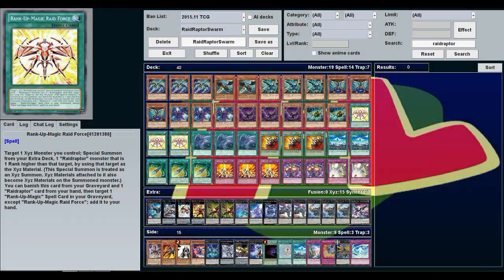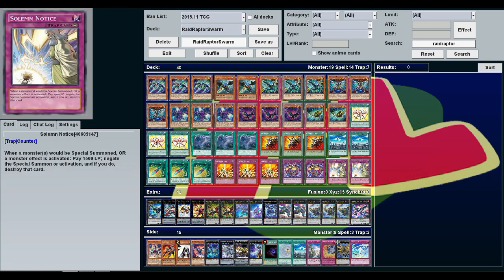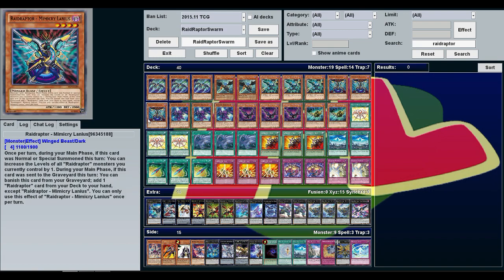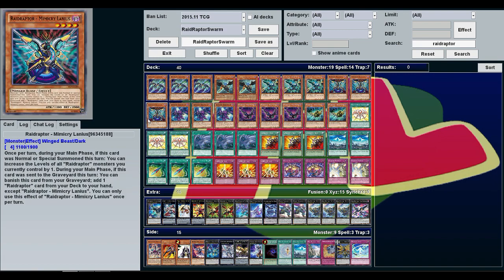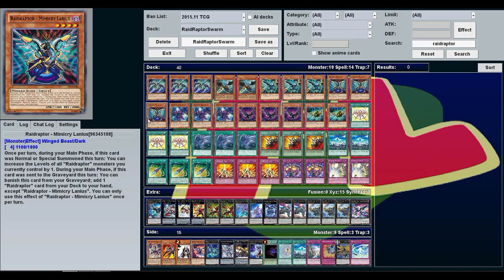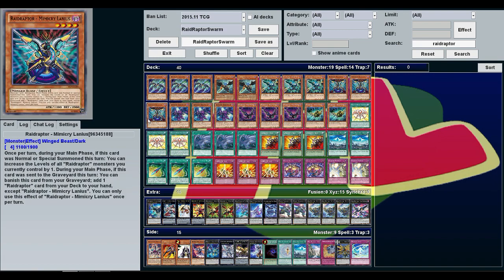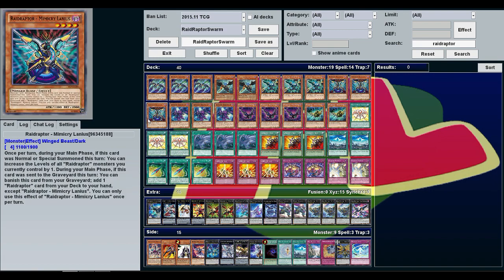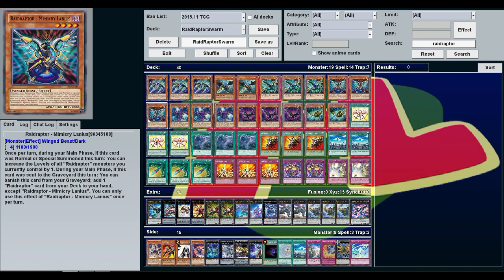RaidRaptor Swarm - What a Deck Profile - January 2016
Welcome to the deck profile for the RaidRaptor Swarm deck used in episode 35 of Hardleg Gaming's What a Deck show,  where Hardleg Joe plays rogue, troll, or otherwise unusual decks against strangers on YGOPro.

In this episode Hardleg shows off his Raid Raptor Swarm deck, which uses the card advantage generated by Raid Raptors to the extreme, by combining it with multiple destruction cards like Twin Twister and Icarus Attack.

- Aris Diamond
- Jesus Lopez
- Raul Solis
- Jeremy Harrison
- Josh Acton
- MillionLittleE
- Necromanticer